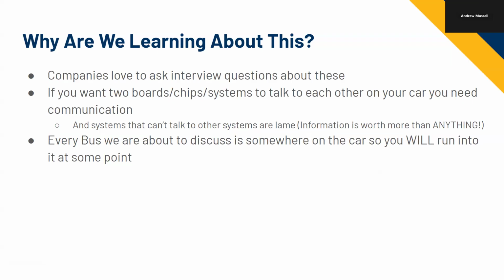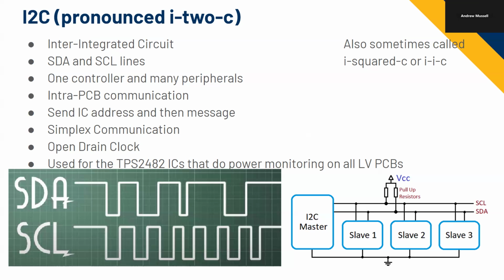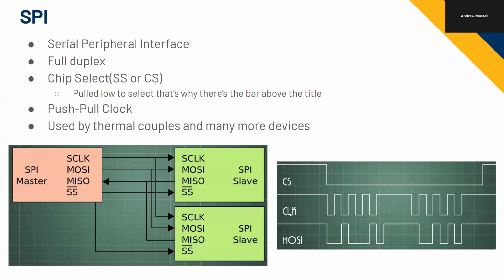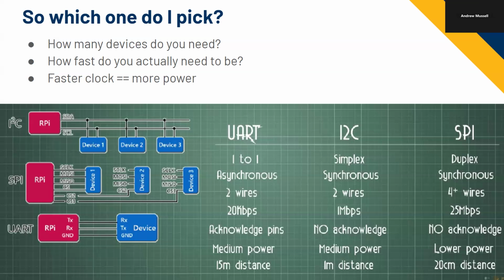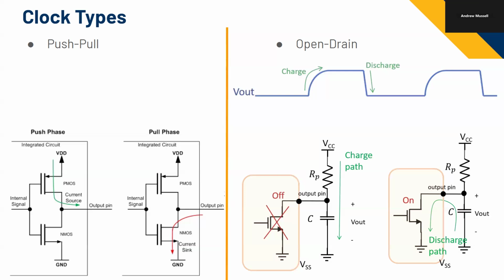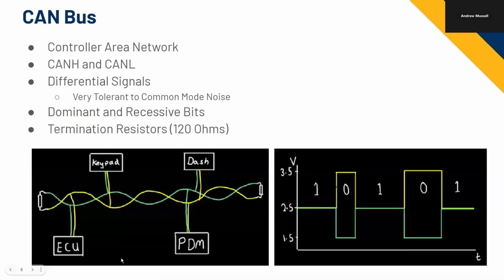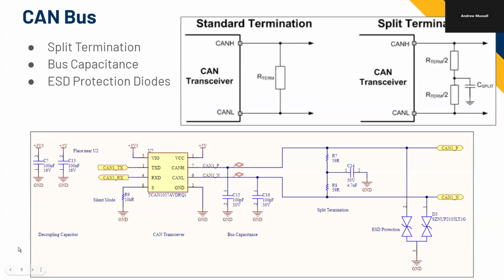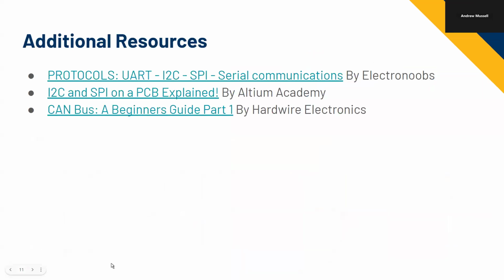Communication Networks Presentation v2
A brief introduction to UART, I2C, SPI, isoSPI, and CAN Bus Communication Implementations. It also describes the differences between push-pull and open-drain. Additional resources for further learning are linked in the slide deck.